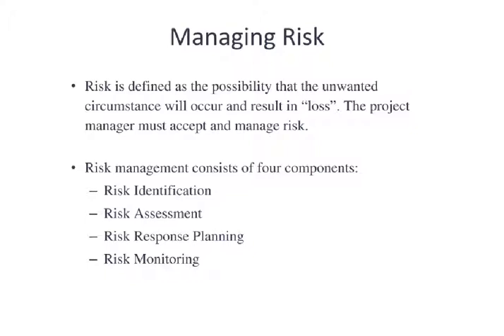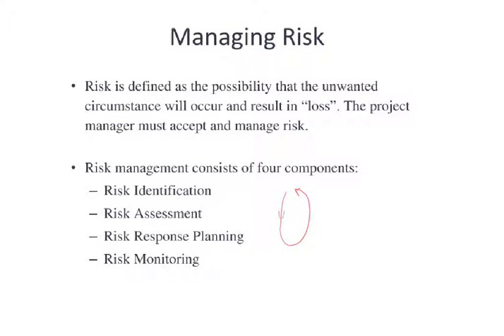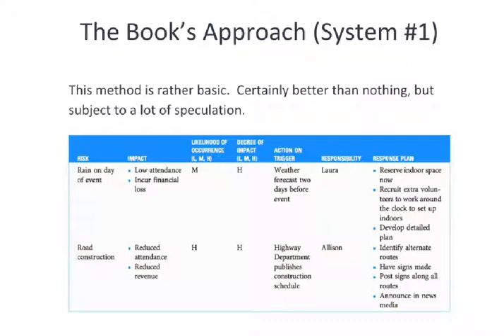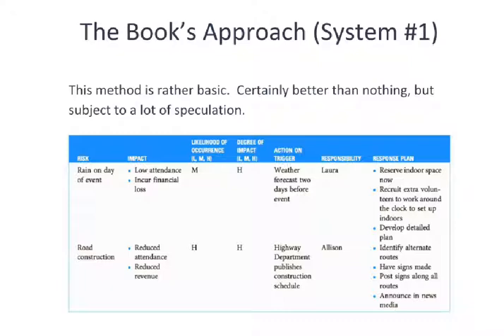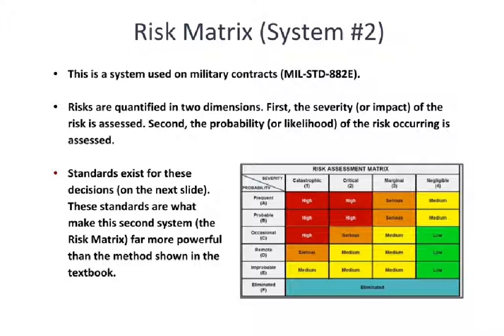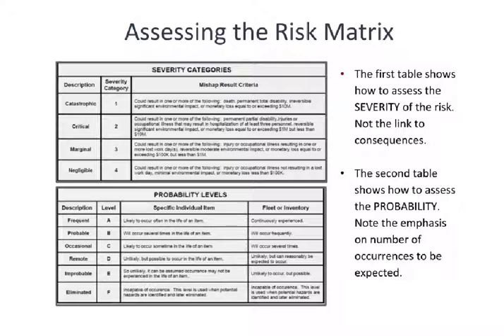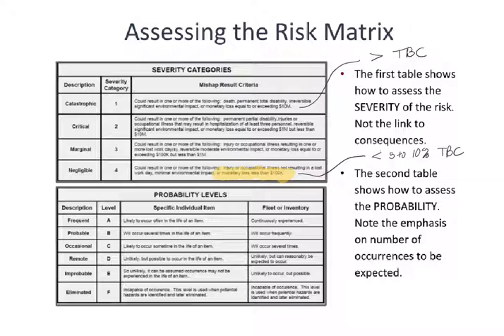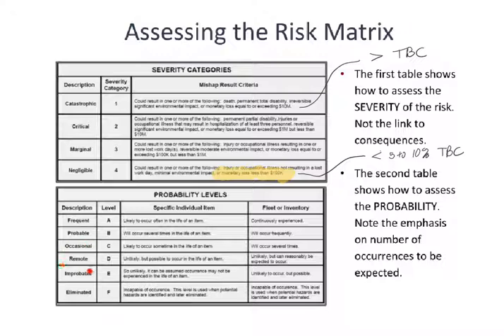Chapters 8 and 9 Project Management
This is a summary of Chapters 8 and 9 in Successful Project Management. This is to be used in BUSA-5253 Project and Technology Management.